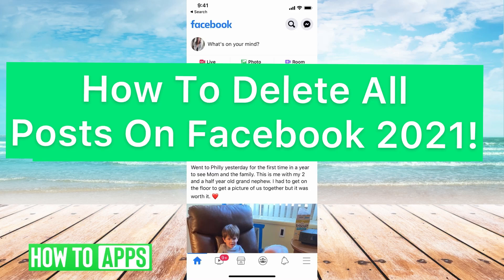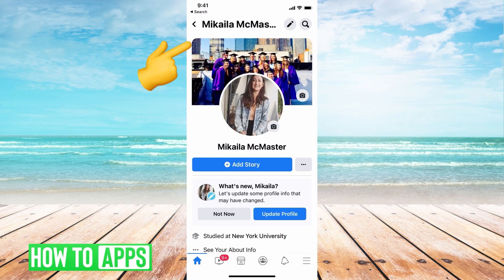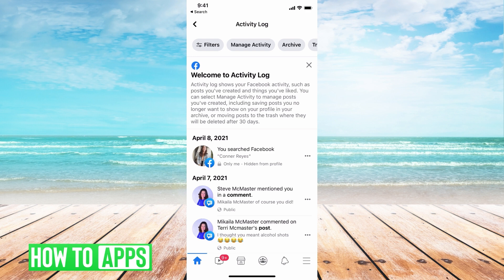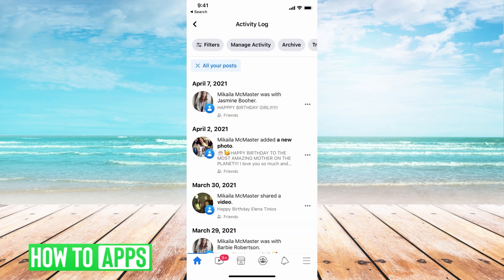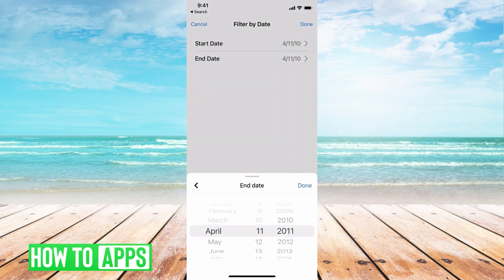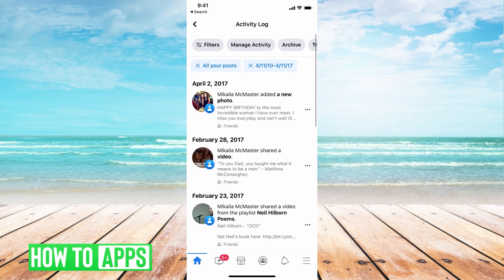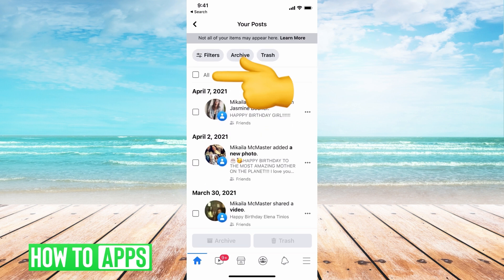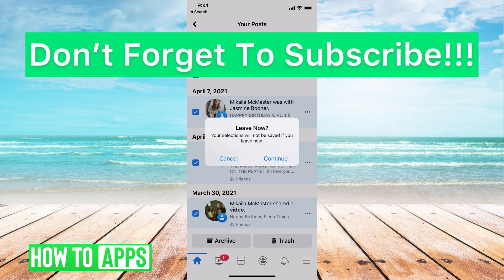How To Delete All Posts On Facebook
Let's delete all your Facebook posts at once in this quick and easy guide.

Facebook now allows you to delete all your posts at once, which helps to clear out your Facebook profile if you prefer to not have all of your old posts on there. You can choose, for instance, everything older than a year ago and delete out your photos, posts, videos, etc. All of your statuses will be gone. I walk you through the steps to remove them all permanently with one click in this video. This process works the same for iPhone and Android.